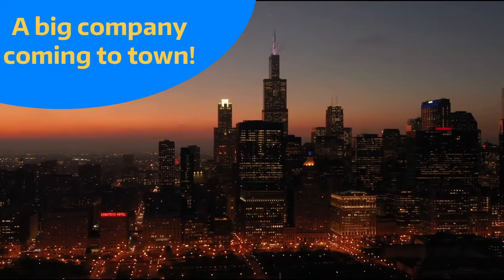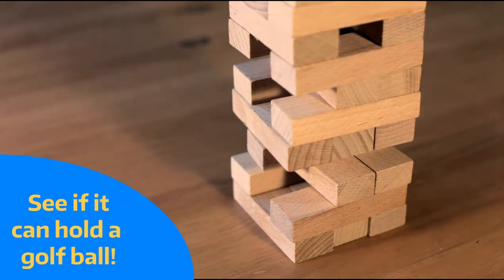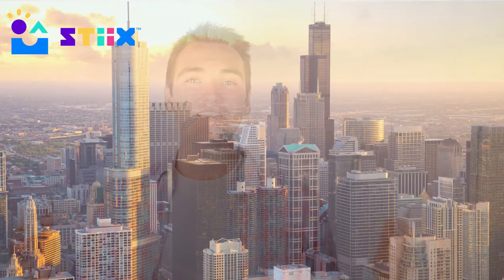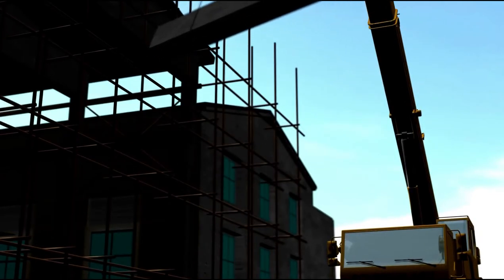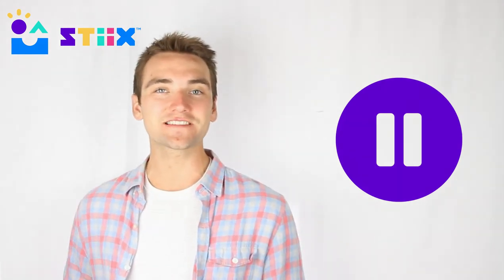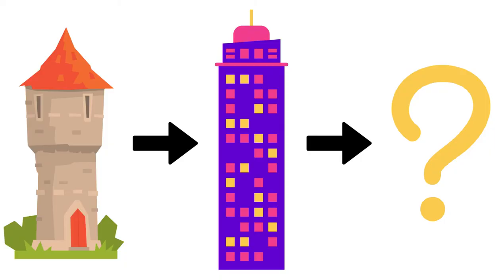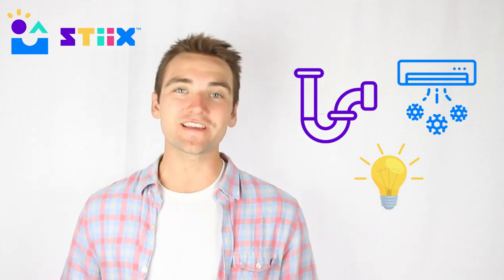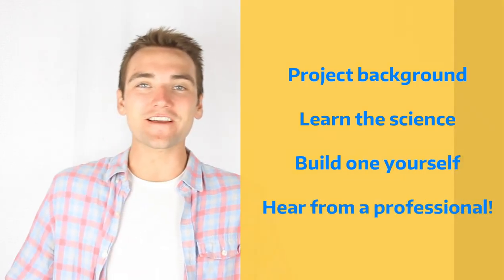Tower Project - Introduction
Tune in to hear the background, relevance, and some applicable history about skyscrapers!